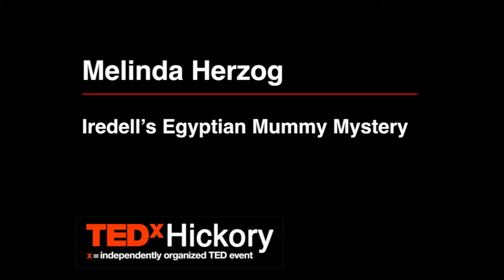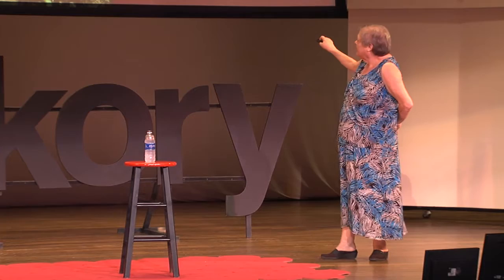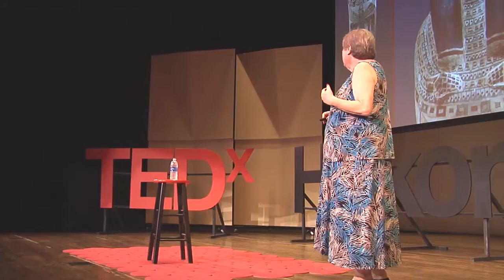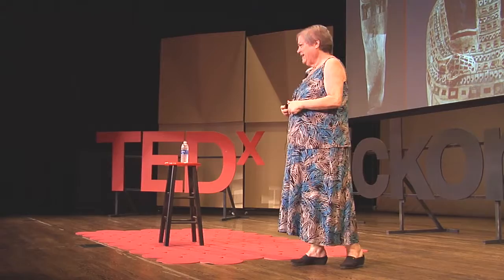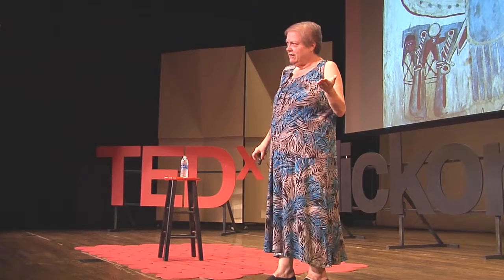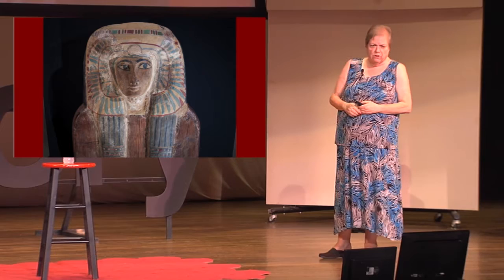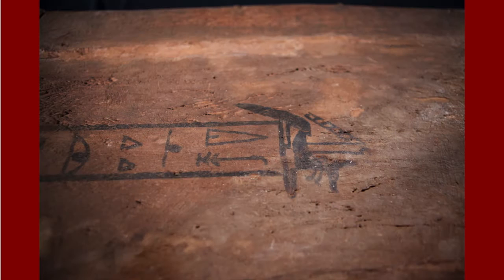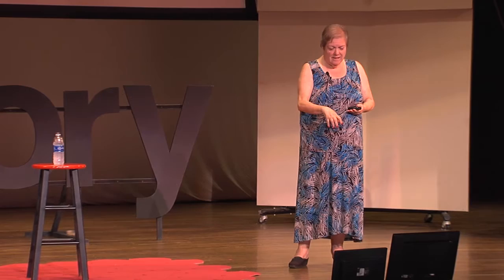Iredell’s Egyptian Mummy Mystery | Melinda Herzog | TEDxHickory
The Iredell Museum mummy is 3,000 years old and is the only mummy on exhibition in North Carolina. The Iredell mummy dates from the 22nd Dynasty known as the Lybian Dynasty and mummies from this period are rare and few mummy ensembles (3 to 5 nested coffins) like Iredell's have survived.  This talk covers her century long journey to Statesville and how modern technology is helping to solve some of the mummies mysteries.

Melinda Herzog is a native Texan and a graduate of Trinity University, San Antonio, Texas with a Bachelor of Arts in both History and Studio Art. She also was a Graduate Fellow in Ibero-American History and American History Trans-Mississippi at Southern Methodist University, Dallas, Texas and received a Masters of Arts in Museum Administration with a specialty in Historic Preservation and Interpretation from Texas Tech University, Lubbock, Texas.  Her career included museum administration, restoration and interpretation of historic properties in Alabama, Texas, New Jersey, and Virginia before moving to North Carolina in 2006 to assume the directorship of the Catawba County Historical Association where she served until 2015. She currently holds the directorship of the Iredell Museums in Statesville, NC where she recently designed and installed an exhibition entitled The Mummy Treasure of Al Faiyum featuring a 22nd Dynasty Egyptian Mummy, the only mummy exhibited in North Carolina.